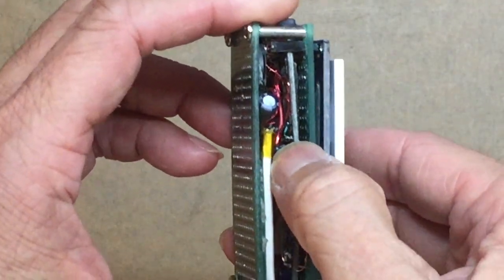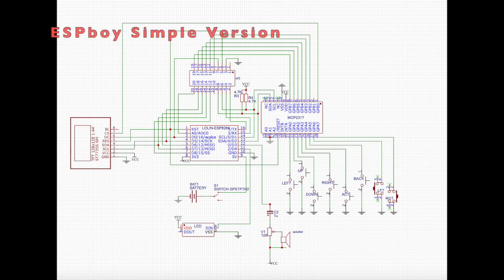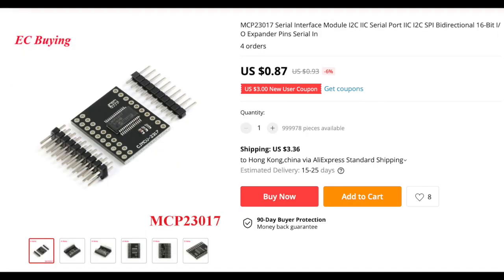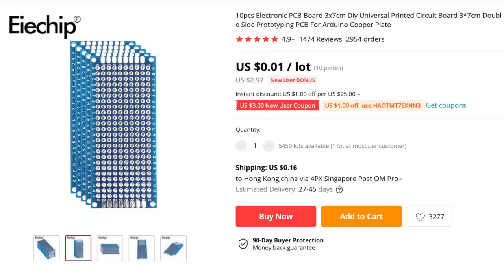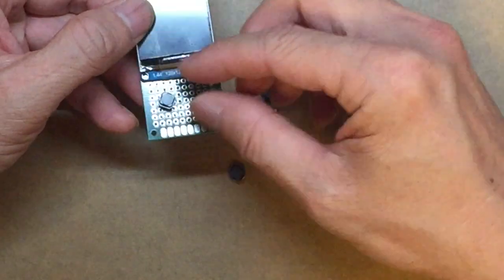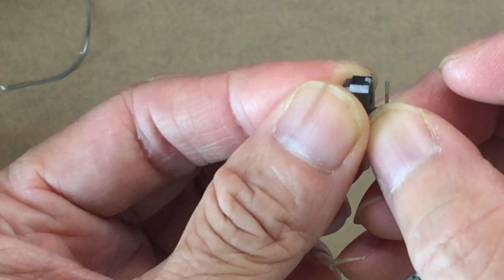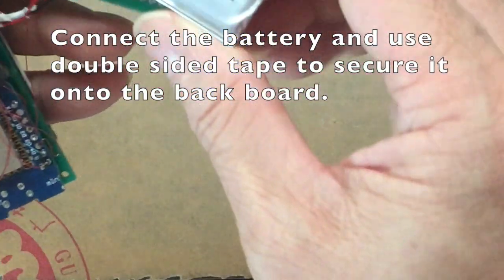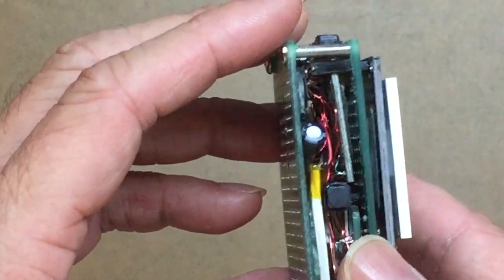ESPboy Perf Board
Schematics

Parts:
MCP23017 Serial Interface Module

ESP8266 ESP-12 ESP-12F CH340G CH340 V2 USB WeMos D1 Mini

WS2812B RGB LED Chip

10PC 3.6V SMD Passive side pronunciation electromagnetic SMD buzzer 7.5*7.5*2.5MM

10pcs 5V Passive Buzzer

50PCS /lot 50V1UF 4*7mm 1UF 50V 4x7 50v1 4*7 Aluminum electrolytic capacitor

10 pcs 10K VR

20PCS/LOT Tact Switch 6*6*5 mm Mute switch Silicone Keypad Push Button Switch 6X6X5 MM 2Pins Silent switches

10pcs Electronic PCB Board 3x7cm Diy Universal Printed Circuit Board 3*7cm Double Side Prototyping PCB

3.7V polymer lithium battery 200 mAH 30x20x4mm

ESPboy is a completely open-source, portable, modular, hackable gadget you can build yourself or buy assembled to use as a retro game console or as an IoT platform for STEM education and fun. Use original ESPboy modules to turn it to GSM phone, LORA messenger, GPS navigator, MP3 player, FM radio, AY player and much more. Connect to ESPboy App Store directly from the device to get games and apps.